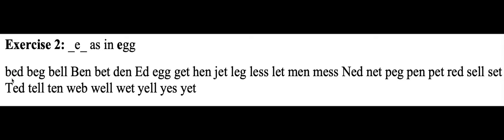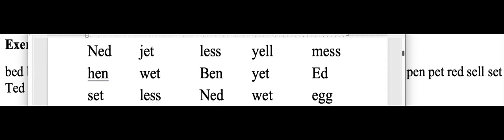Natural Phonics Primer: Video 2: Lesson 2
Short ĕ words